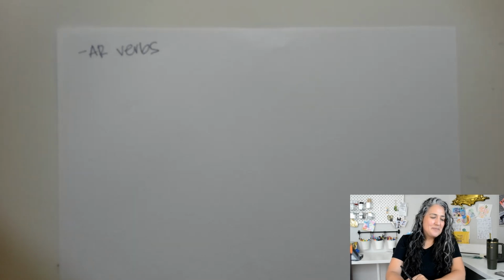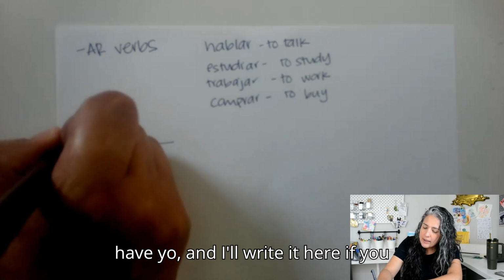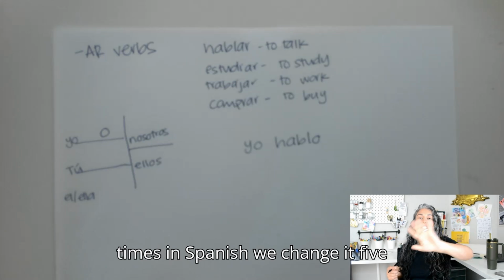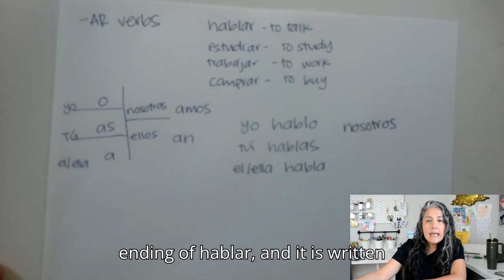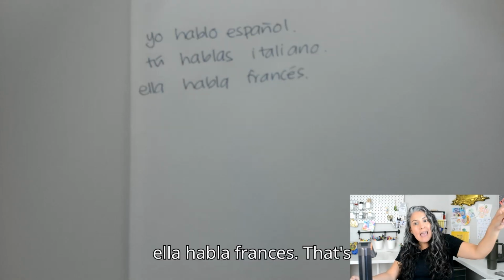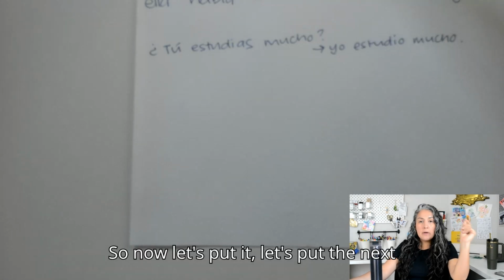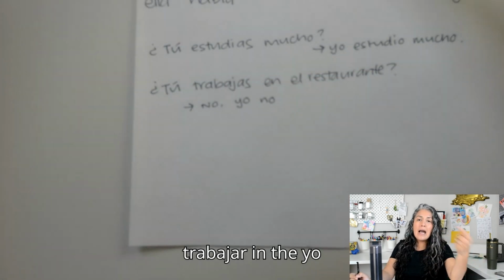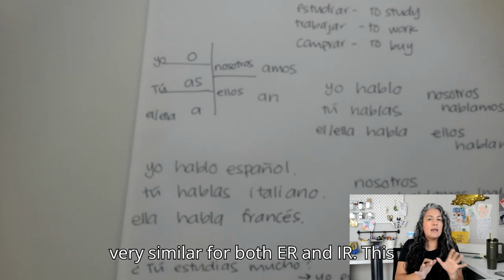Spanish AR Verbs Made Easy! Beginner Grammar Guide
🎉 ¡Bienvenidos a otra clase de español! / Welcome to another Spanish lesson! 🎉

En este video aprenderás cómo conjugar los verbos regulares que terminan en -AR en español — ¡una habilidad básica para quienes están empezando a aprender español! 🇪🇸✏️

Vamos a explicarlo paso a paso para que puedas entender fácilmente cómo funcionan los verbos -AR en tiempo presente, incluyendo cómo identificar la raíz del verbo y aplicar las terminaciones correctas.

Aprenderás:
✅ Los verbos -AR más comunes (como hablar, bailar, estudiar)
✅ Cómo conjugarlos para cada sujeto (yo, tú, él, nosotros...)
✅ Pronunciación clara y ejemplos de uso
✅ Frases sencillas para la vida diaria
✅ Una sección de práctica rápida para repasar lo aprendido

Esta guía gramatical es perfecta para principiantes que quieren construir una base sólida en español.

In this video, you’ll learn how to conjugate regular -AR verbs in Spanish — a fundamental skill for anyone beginning their Spanish journey! 🇪🇸✏️

We’ll break it down step by step so you can easily understand how -AR verbs work in the present tense, including how to recognize the verb root and apply the correct endings.

You’ll learn:
✅ The most common regular -AR verbs (like hablar, bailar, estudiar)
✅ How to conjugate them for different subjects (yo, tú, él, nosotros...)
✅ Clear pronunciation and usage examples
✅ Simple sentences to use in real life
✅ A quick practice section to test what you learned

This grammar guide is perfect for beginners looking to build a strong foundation in Spanish.

👍 Like the video if you enjoyed it and share it!

¡Vamos a aprender juntos! / Let’s learn together!